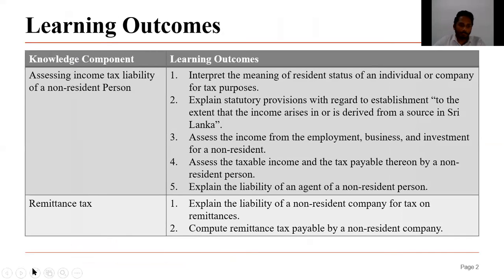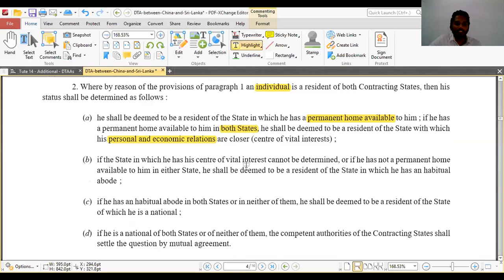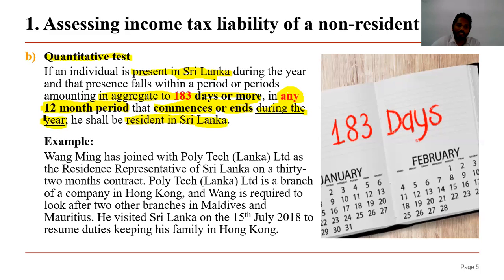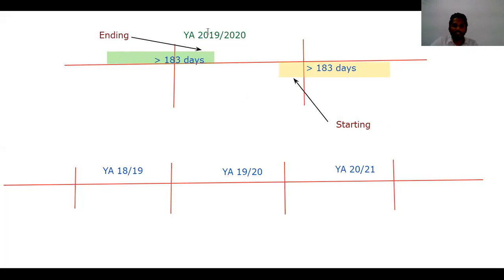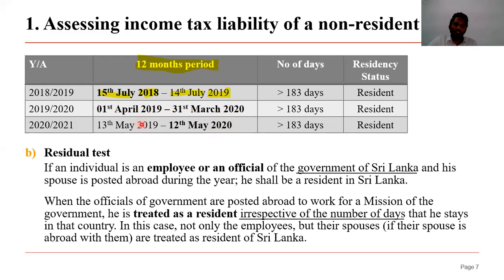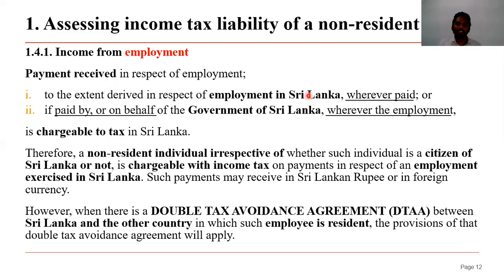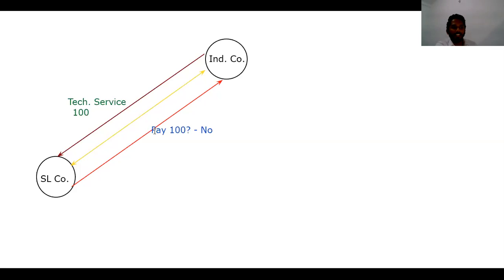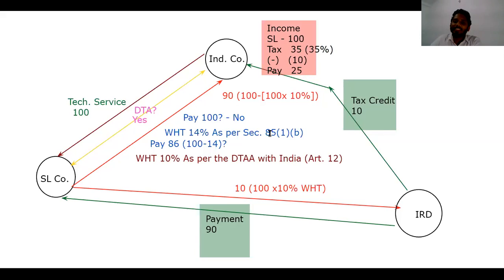Session 10 NR & International Taxation